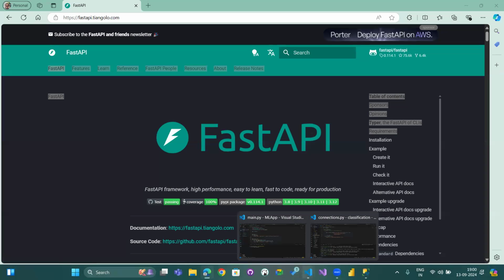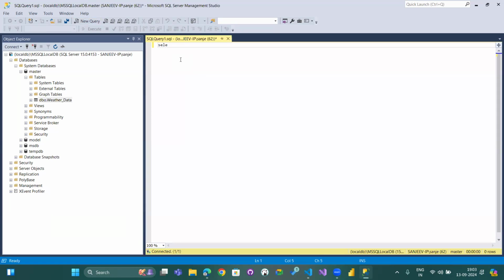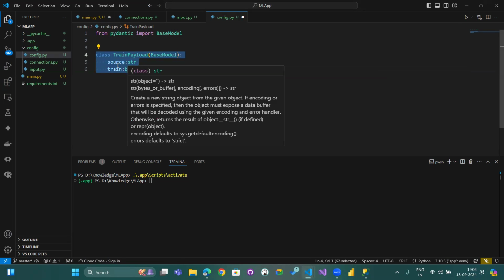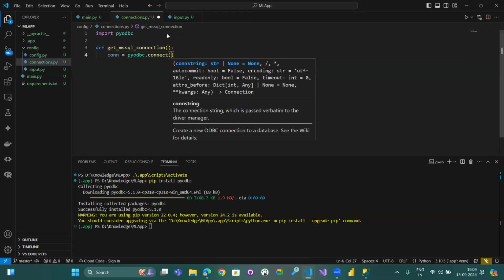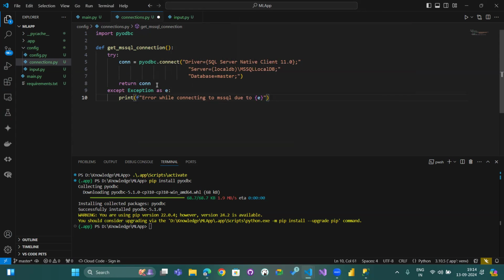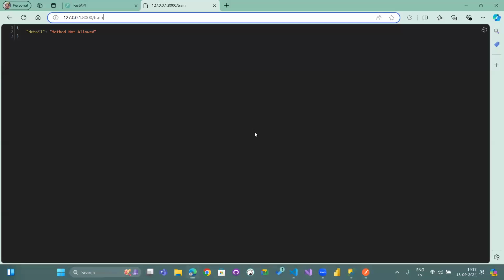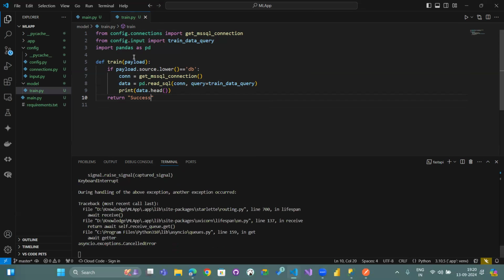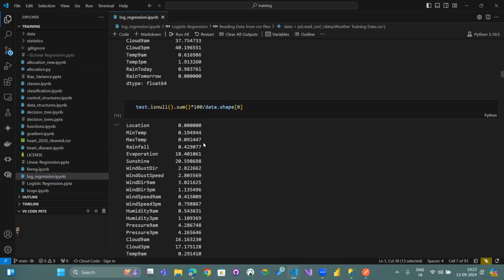Machine Learning App - part 2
This video explains how we connect to server and get information. The folder structure to be maintained.